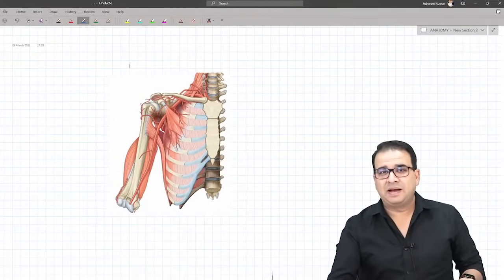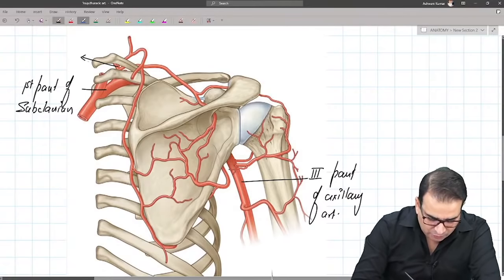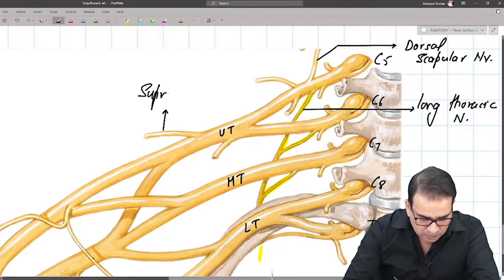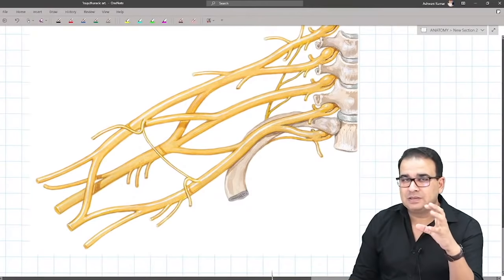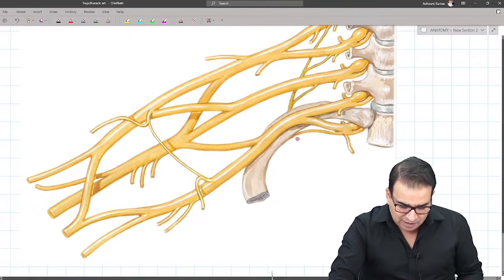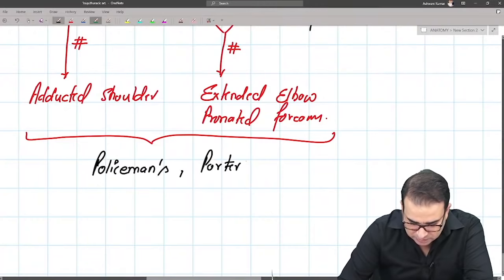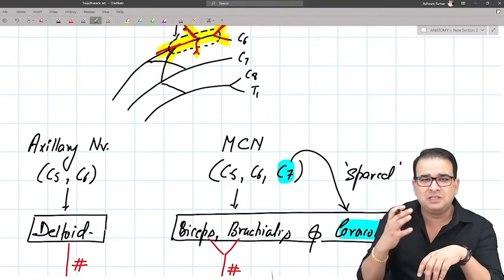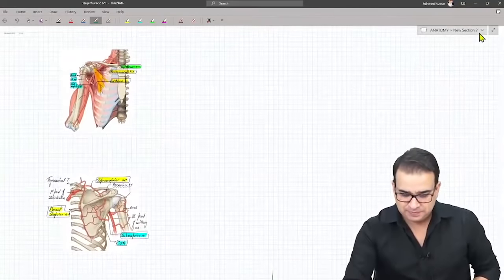Upper Limb | Human Anatomy | Dr. Ashwani Kumar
Learn Anatomy with Dr. Ashwani Kumar, the best Anatomy Guru. He is a faculty who makes complex topics simpler for students.
Watch his video on the topic - Upper Limb, and strengthen your concepts.